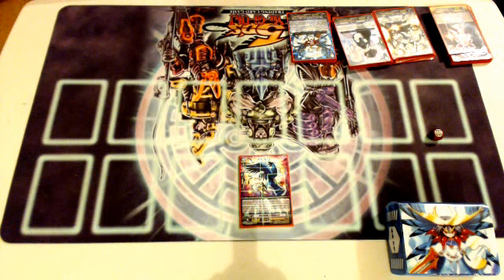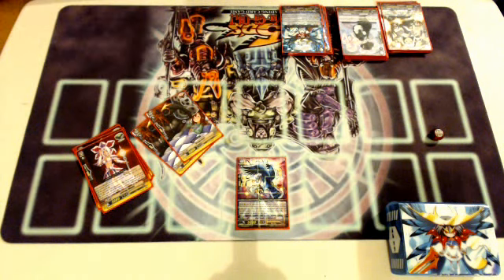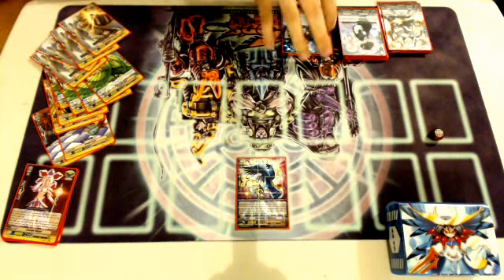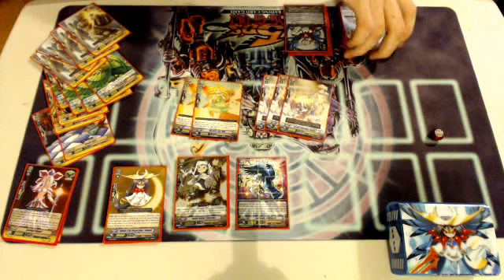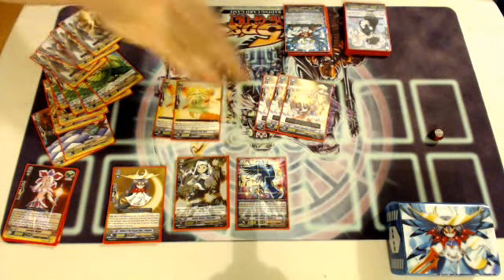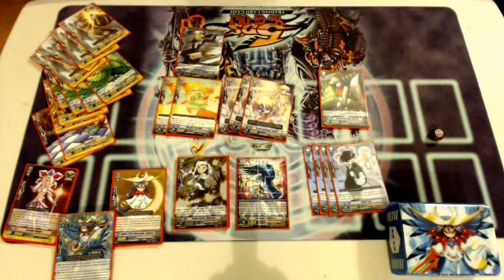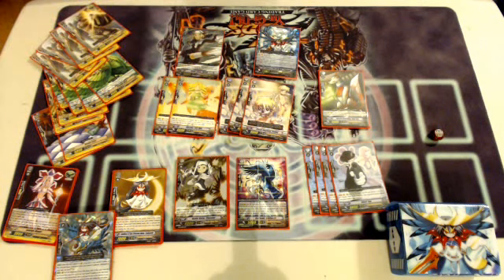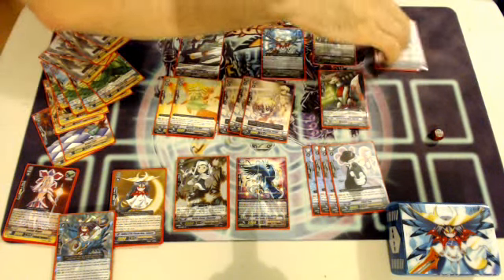CardFight Vangaurd! Oracle Think Tank OTT Deck profile